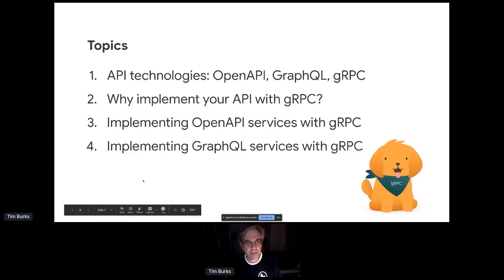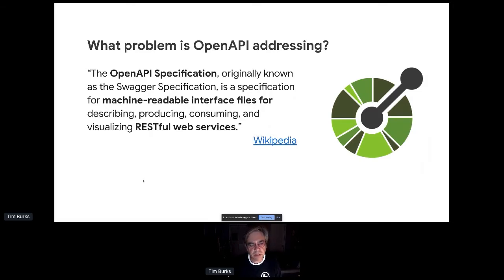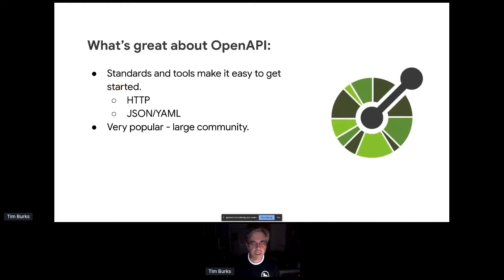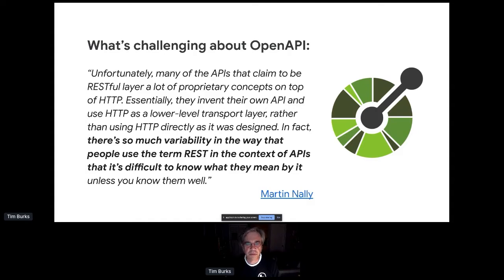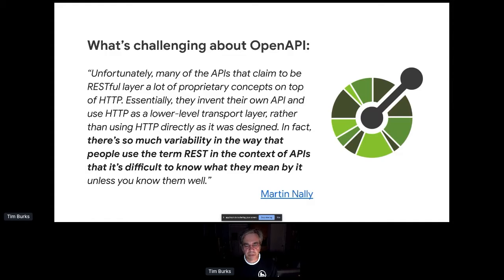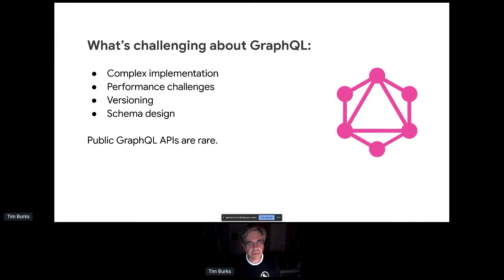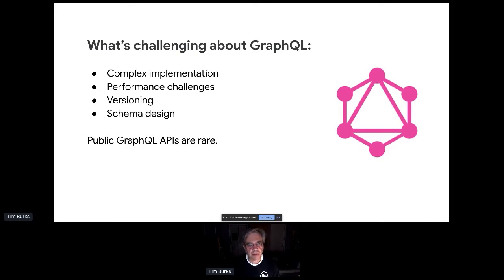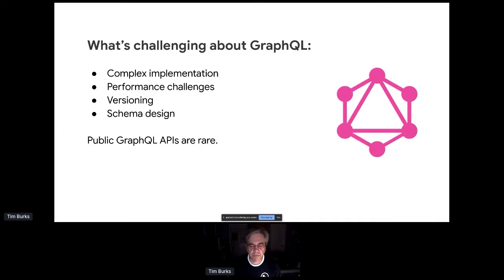Apidays LIVE Helsinki 2020 - Implementing OpenAPI and GraphQL Services with gRPC By Tim Burks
Implementing OpenAPI and GraphQL Services with gRPC
Tim Burks, Software Engineer at Google